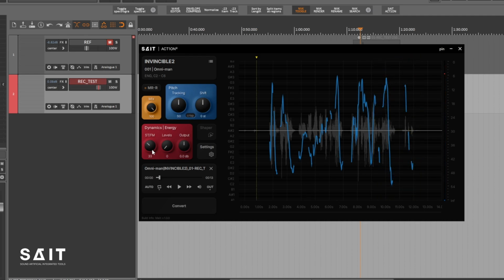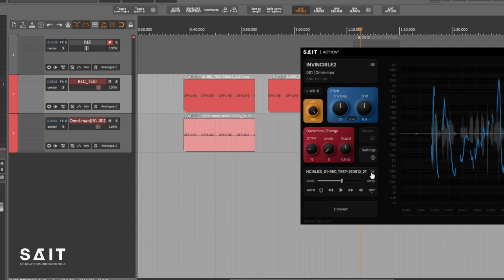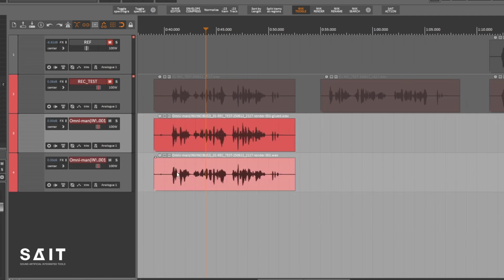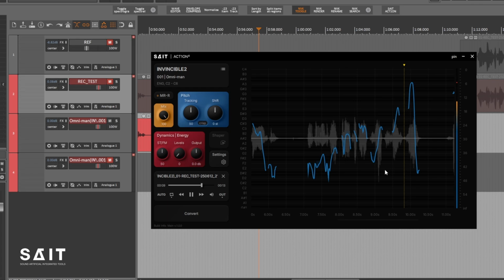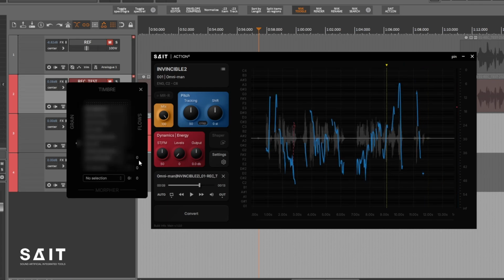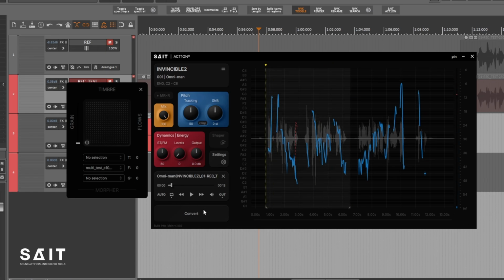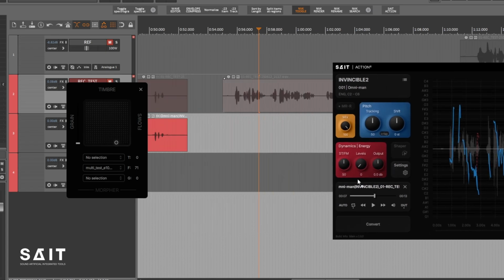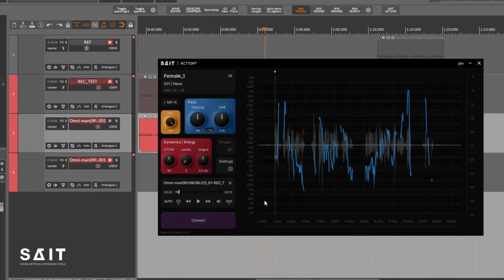SAIT | ACT1ONE - LIVE | ONE-SHOT | DEMO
This demo shows how ACT1ONE, our custom voice processing toolkit, handles real-world audio — including voice conversion, accent reshaping, and manual pitch tuning.

We process three types of input: spoken English, Ukrainian speech, and a rough singing take.
The pipeline combines neural voice conversion with hands-on control tools:

🔹 Stability — adjusts how much expressive variation is preserved from the input
🔹 MORPHER — blends in accent and articulation styles using custom or preinstalled models
🔹 Tonal Curve Shaper (TC SHAPER) — our internal pitch correction module that allows detailed vocal tuning without artifacts

The final part of the video is a full real-time session using TC SHAPER on a singing track — uncut and without commentary, so you can observe the raw tuning workflow from start to finish.

📌 No snapping, no note grids — just intuitive control over the vocal phrasing.

🚀 Public beta is coming soon!
Follow us to stay updated and be among the first to try it:

00:00 Intro
00:25 Preparing voice material
01:50 English speech processing (Audio #1)
02:28 Adjusting vocal expressiveness
03:34 Final result — Audio #1
03:50 Ukrainian speech processing (Audio #2)
04:09 Fixing pitch error on breathy phrase
04:42 Accent correction using MORPHER
05:14 Final result — accent fix
05:48 Male to female voice conversion (Ukrainian)
06:20 Final result — Audio #2
06:31 Manual vocal tuning (Audio #3) — one take, no edits
14:16 Final result — Audio #3 + reference + industry standard comparison